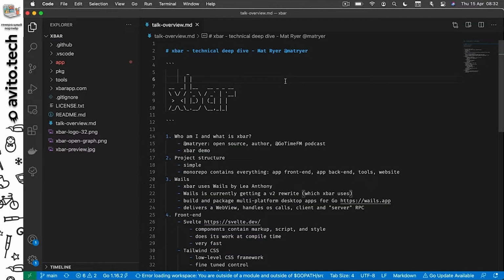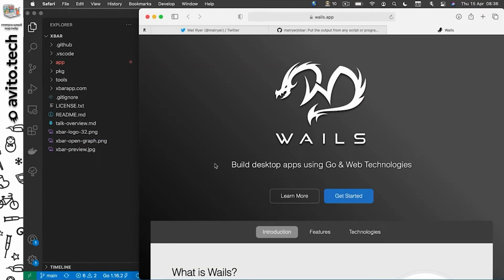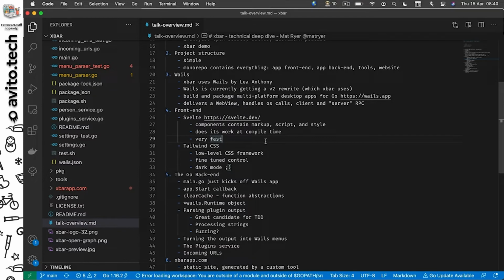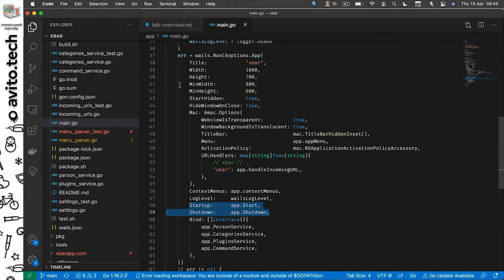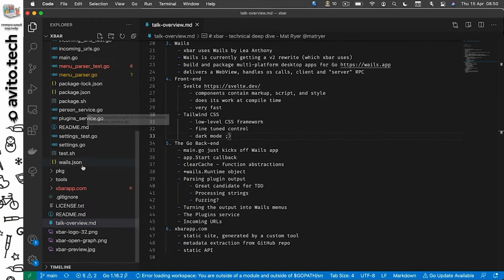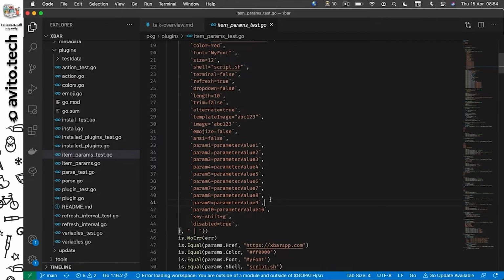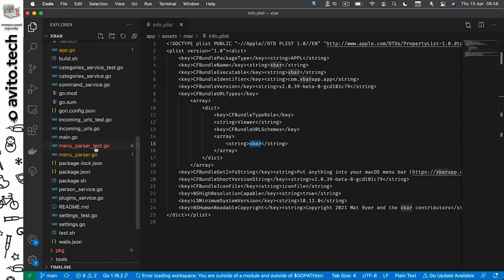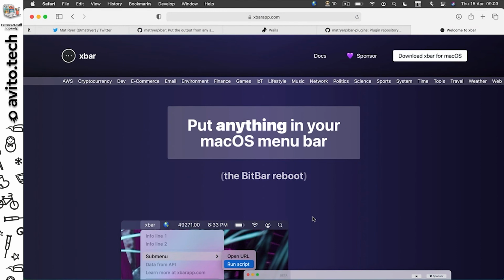A tour of xbar code. Mat Ryer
Mat Ryer takes you through the xbar project monorepo explaining key technical decisions and why they were made. All the way from the front end code that delivers the native app UI, through the service layers and native API integration, down to the xbar data APIs that power the app, and the website. Mat will explain how the focus on pragmatism and minimalism allowed him to deliver the new project within a couple of months.